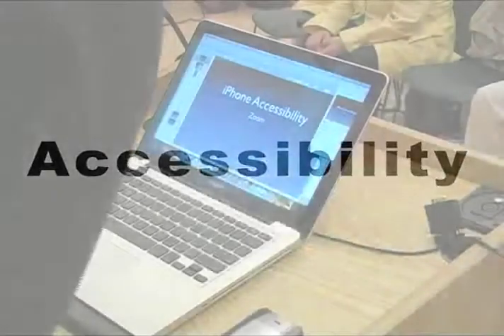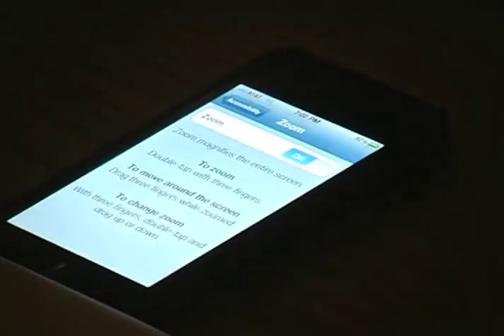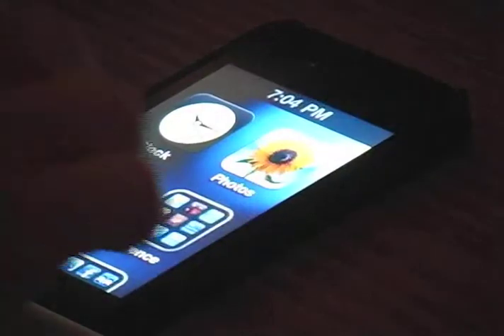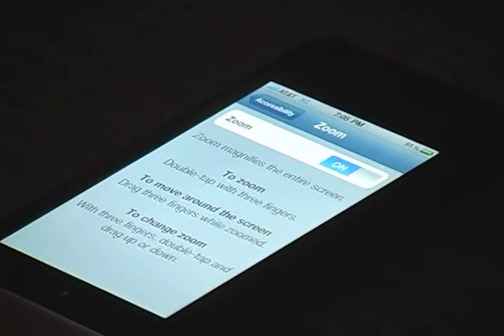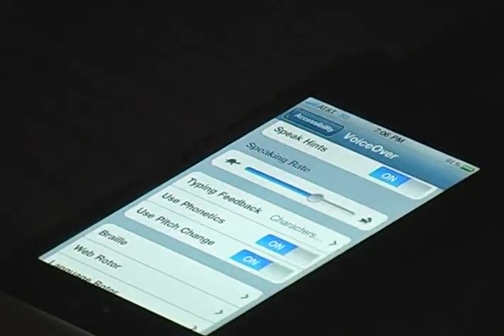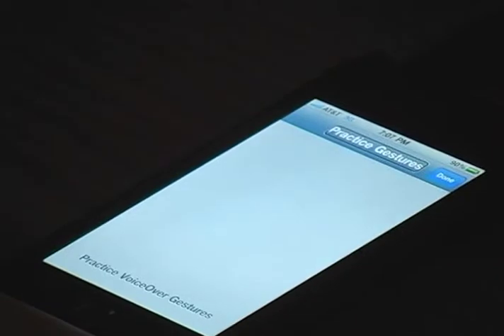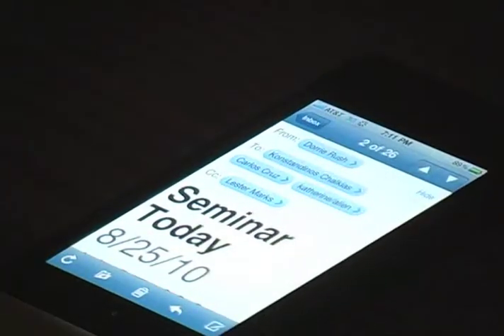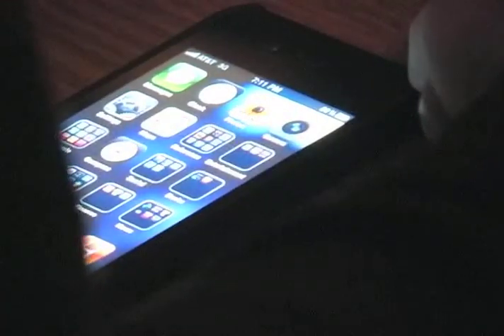iPhone - Lighthouse Accessible Technology Seminar: iPad, iPhone, I Vote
On August 25, 2010, over 90 people were in attendance for Lighthouse International's LITE Seminar: iPad, iPhone, I Vote. The accessible technology seminar was hosted by Dorrie Rush, Marketing Director of Accessible Technology at Lighthouse International.